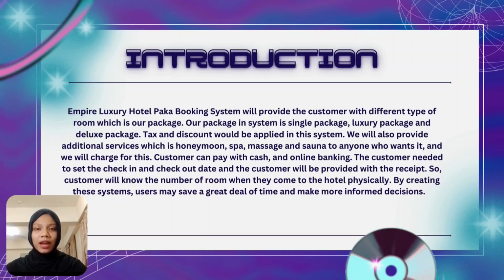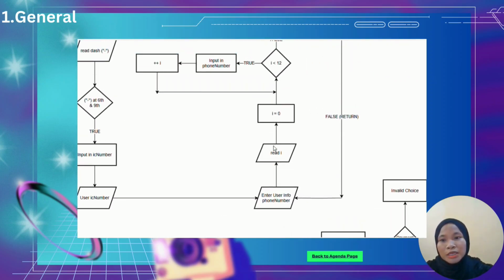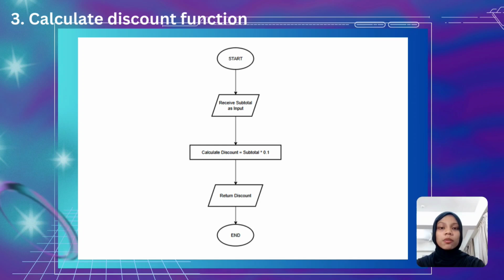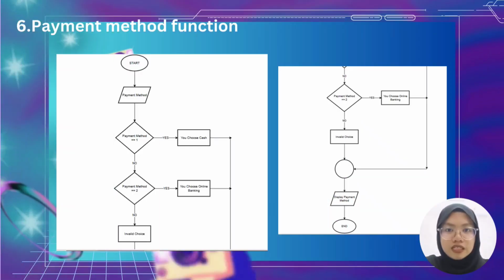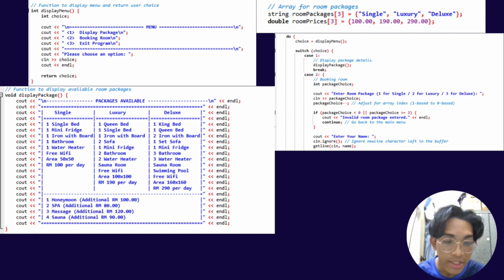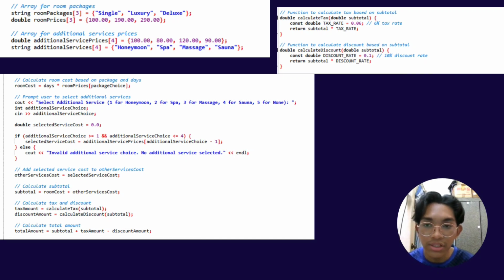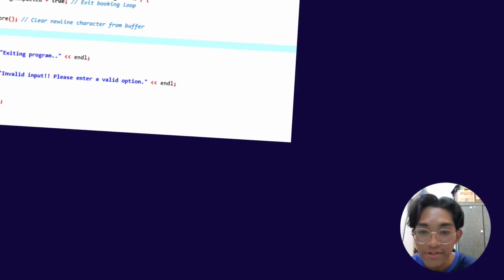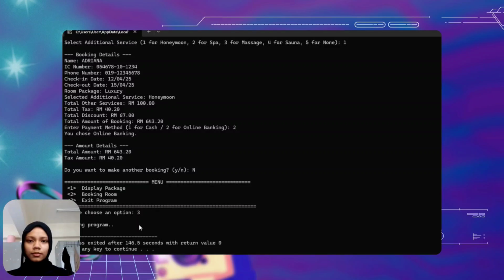GROUP PROJECT CSC126 || HOTEL BOOKING SYSTEM ˚˖𓍢ִ໋🌷͙֒✧˚.🎀༘⋆